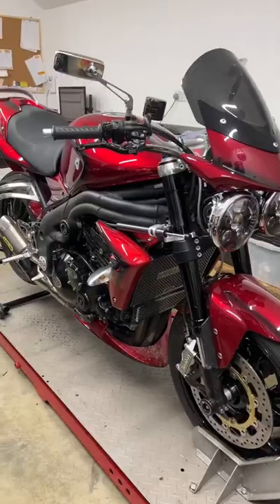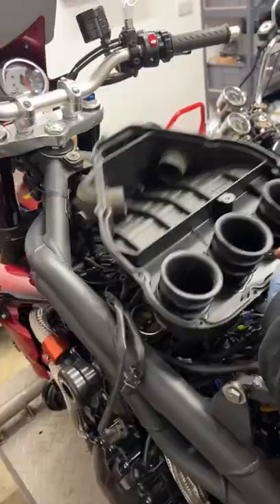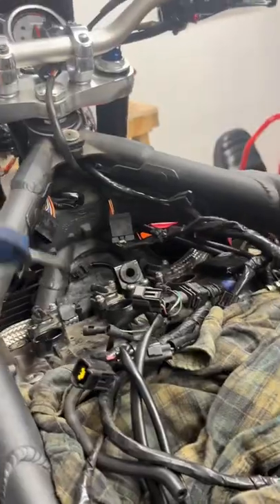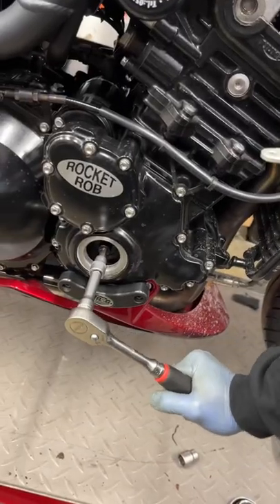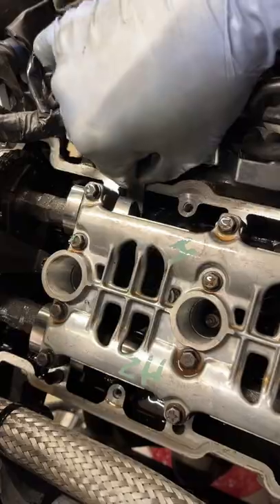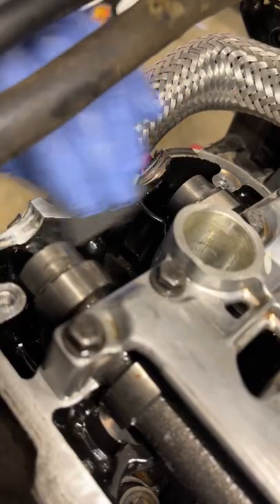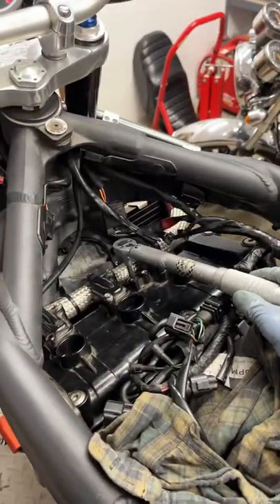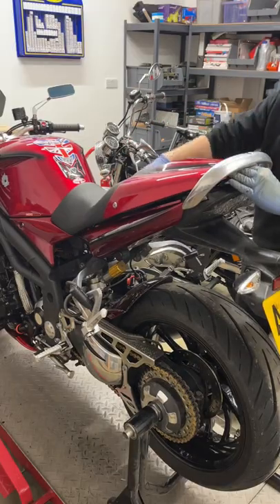25. What it takes to check valve clearances.